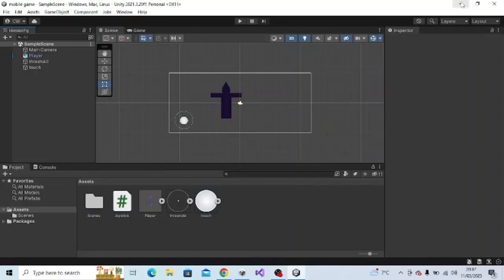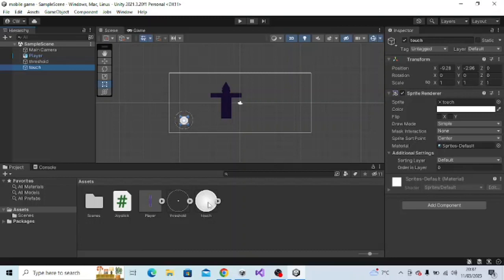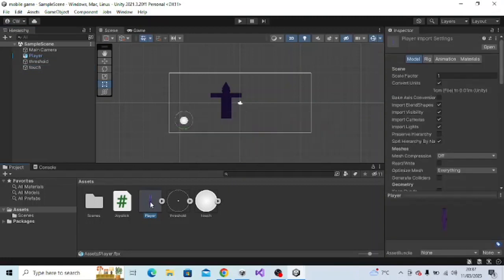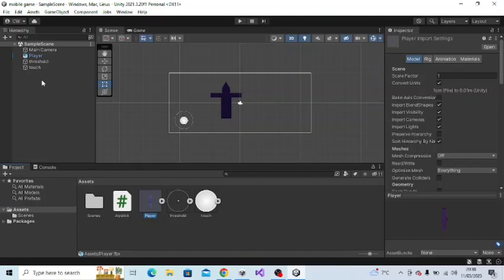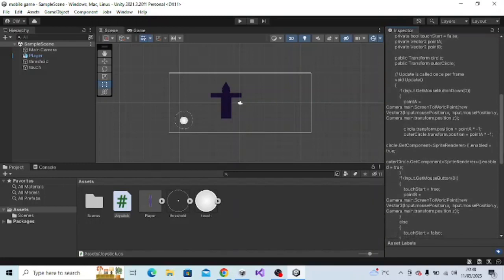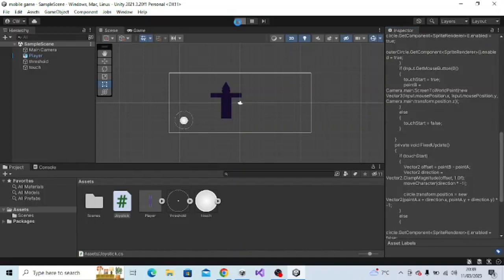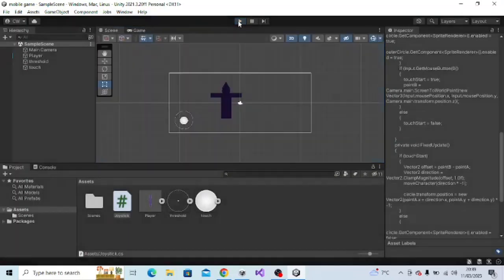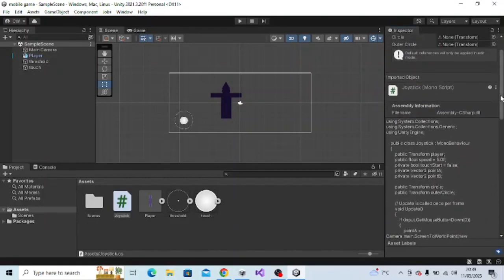Beginners unity tutorial - joystick controls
This is a beginners Unity tutorial on how to do joystick controls